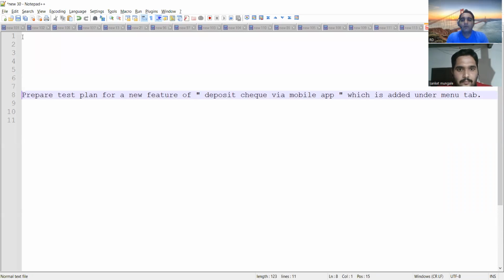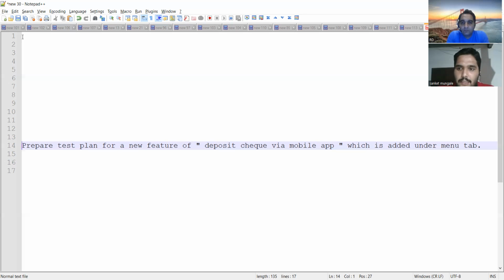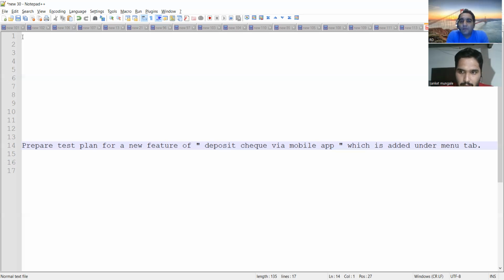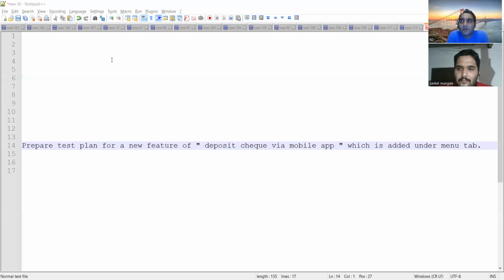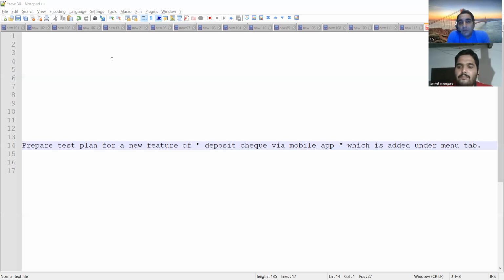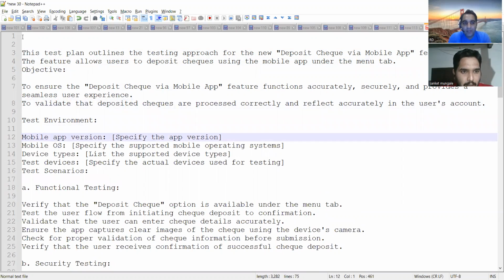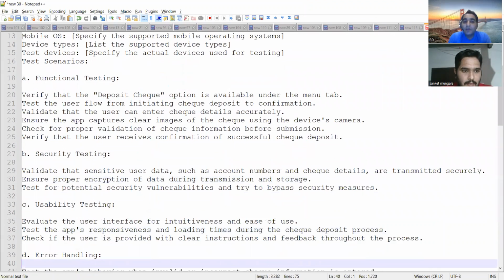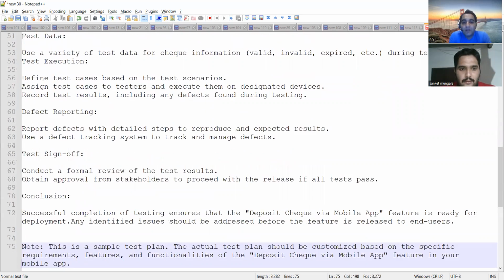Manual Testing Interview Questions | RD Automation Learning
📌This Video is helpful for people who are looking for :

Tester Interview Questions and Answers
Tester  Telephonic Interview
Tester  online interview
Tester  interview experience 2023
Tester  interview experience 2022
Tester  java Interview Questions
Tester Interview Questions for Experienced
Tester  interview questions for java
Tester interview questions and answers for freshers
Tester  interview questions geeksforgeeks
Tester questions and answers
Tester  interview latest
Tester  interview asked questions
Tester  interview call
Tester  interview process quora
Tester  member technical interview questions
How to clear Accenture written test
Tester  mock interview
Tester  selenium interview questions
Tester  selenium interview questions for experienced

Testing Interview Experience | Real Time Interview Questions and Answers This video contains Java interview questions, Selenium interview questions, GIT Interview Questions that were asked as part of BigBasket Interview Process. Have a Look at below interviews videos. This Video is helpful for people who are looking for : BigBasket Interview Questions and Answers BigBasket Telephonic Interview BigBasket online interview BigBasket interview experience 2023 BigBasket java Interview Questions BigBasket Interview Questions for Experienced BigBasket interview questions for java BigBasket interview questions and answers for freshers BigBasket interview questions geeksforgeeks Harman questions and answers BigBasket interview latest BigBasket interview asked questions BigBasket interview call BigBasket interview process quora BigBasket member technical interview questions How to clear BigBasket written test BigBasket mock interview BigBasket selenium interview questions BigBasket selenium interview questions for experienced BigBasket Interview Questions and Answers,BigBasket selenium interview questions for experienced,automation testing interview questions and answers,BigBasket interview,shiv automation labs,BigBasket automation testing interview questions,BigBasket testing interview questions for experienced,BigBasket testing interview questions and answers for experienced,BigBasket etl testing interview questions,BigBasket performance testing interview questions